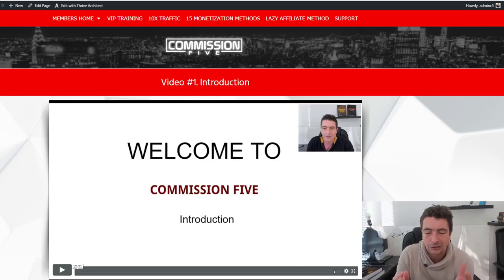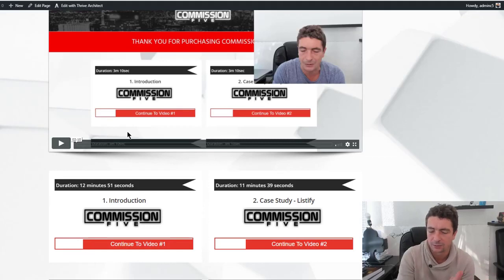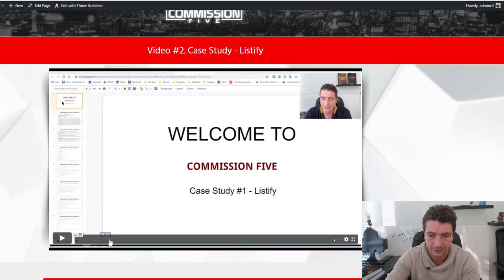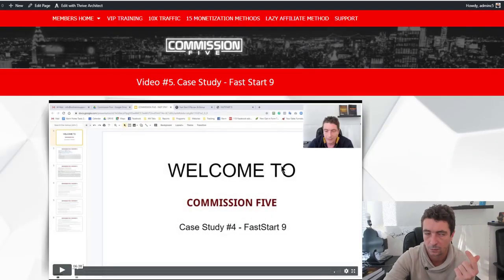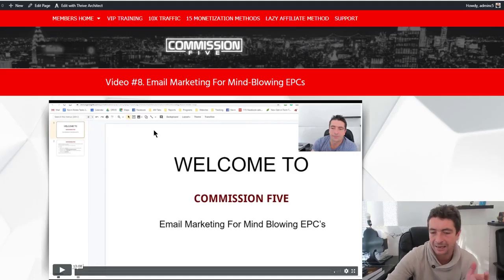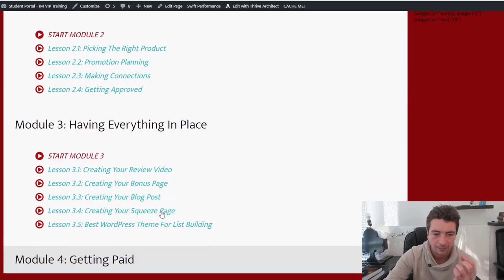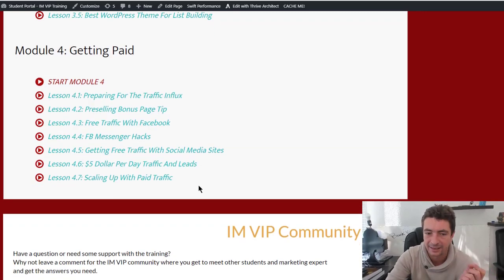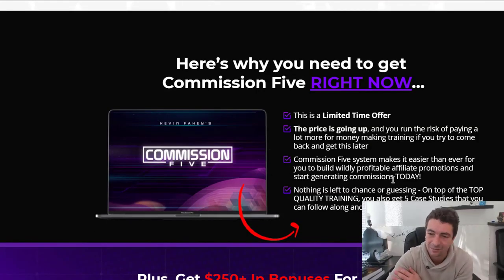Commission Five Demo - How To Generate FOUR Figures From EVERY Promotion You Do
Commission Five is a case study and training that includes how Kevin created more than $ 12,911.41 in the last 5 promotions. The promotions vary from Warrior Plus, JVZoo, Thrivecart and a Private Network (Convertri). Products include low ticket information products and software plus mid-launch ticket software. The corner will show you how to implement 4 or 5-digit promotions on any network, for any price point, software or information product.

Inside this training program consists of 7 modules, 11 videos plus 2 hours of webinar training. So you will learn a lot from it.